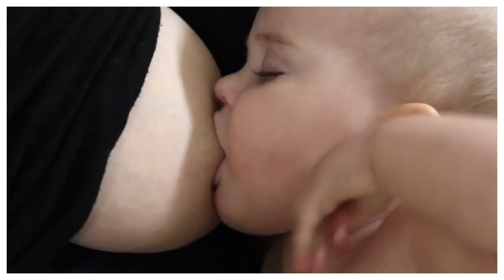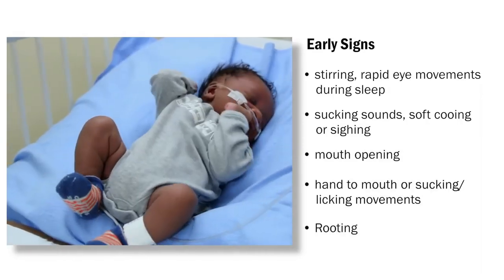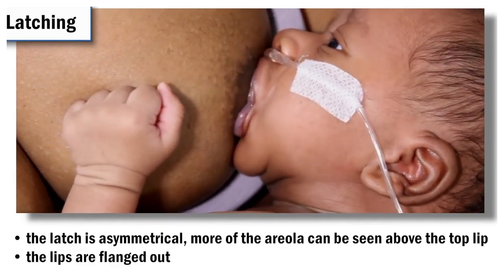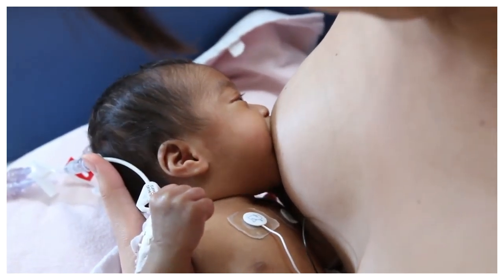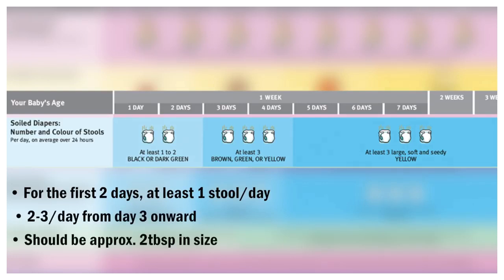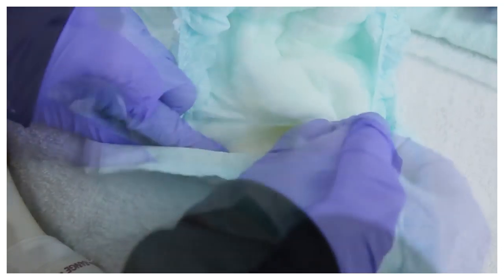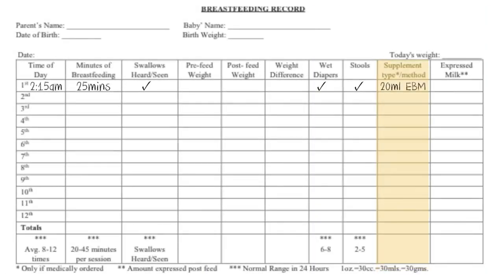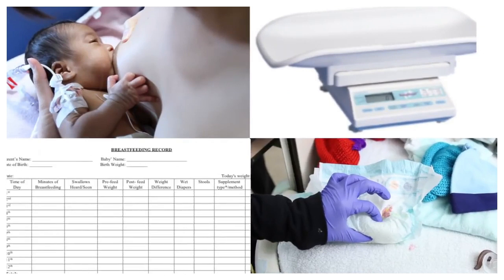Breastfeeding Intake Assessment How to know if a baby is drinking enough milk.